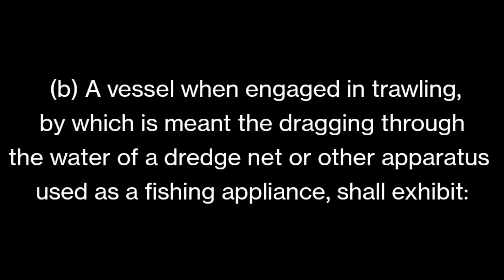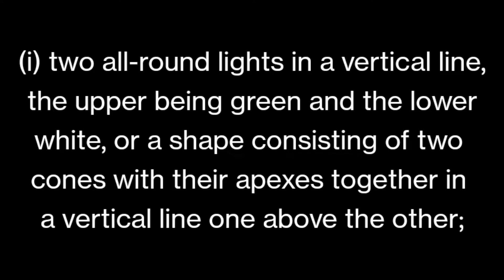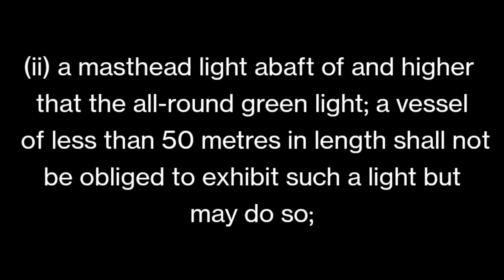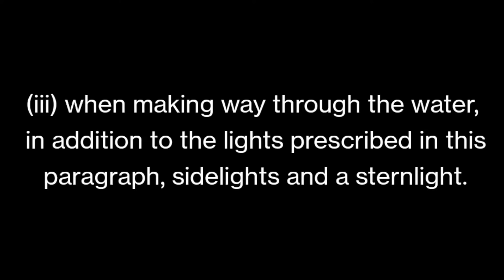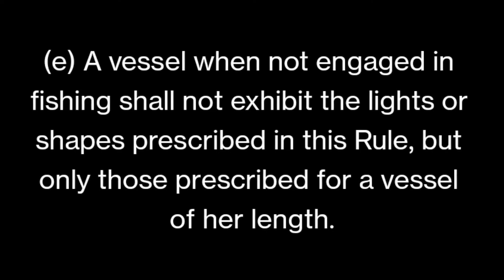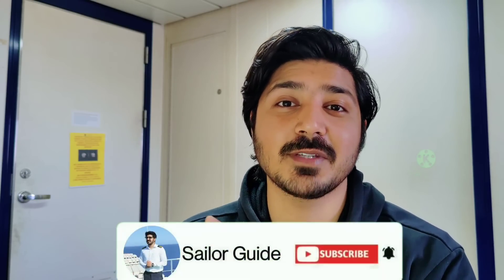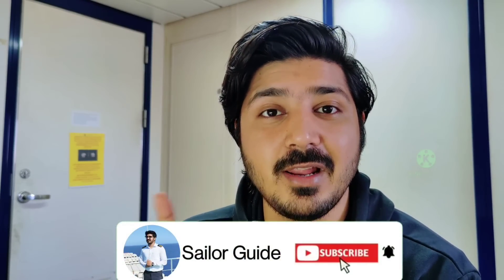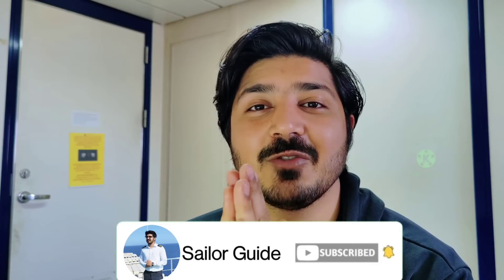Rule no 26 Fishing Vessel lights | Lights and Shapes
in this video i have described the lights of the Fishing vessel in easy language

(a) A vessel engaged in fishing, whether underway or at anchor, shall exhibit only the lights and shapes prescribed in this Rule.

(b) A vessel when engaged in trawling, by which is meant the dragging through the water of a dredge net or other apparatus used as a fishing appliance, shall exhibit:

(i) two all-round lights in a vertical line, the upper being green and the lower white, or a shape consisting of two cones with their apexes together in a vertical line one above the other;

(ii) a masthead light abaft of and higher that the all-round green light; a vessel of less than 50 metres in length shall not be obliged to exhibit such a light but may do so;

(iii) when making way through the water, in addition to the lights prescribed in this paragraph, sidelights and a sternlight.

(c) A vessel engaged in fishing, other than trawling shall exhibit:

(i) two all-round lights in a vertical line, the upper being red and the lower white, or a shape consisting of two cones with their apexes together in a vertical line one above the other;

(ii) when there is outlying gear extending more than 150 m horizontally from the vessel, an all-round white light or a cone apex upwards in the direction of the gear;

(d) The additional signals described in Annex II to these Regulations apply to a vessel engaged in fishing in close proximity to other vessels engaged in fishing.

(e) A vessel when not engaged in fishing shall not exhibit the lights or shapes prescribed in this Rule, but only those prescribed for a vessel of her length.